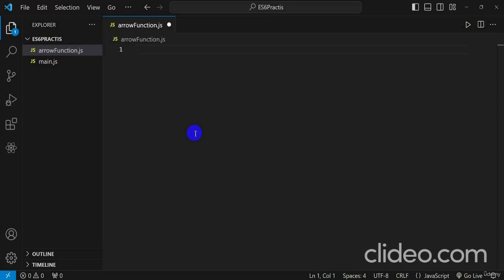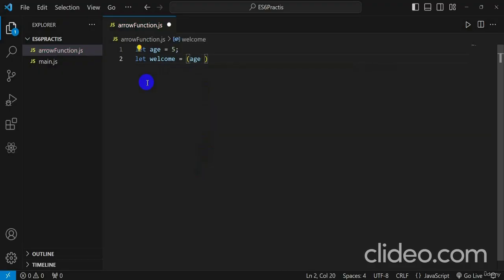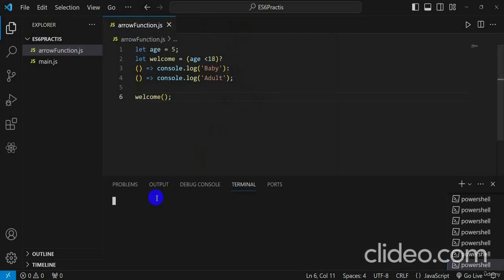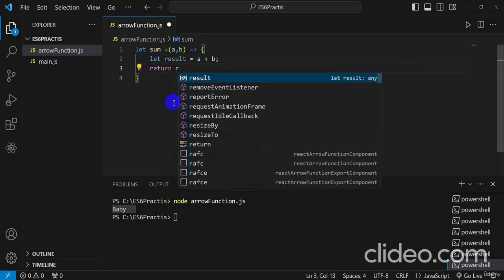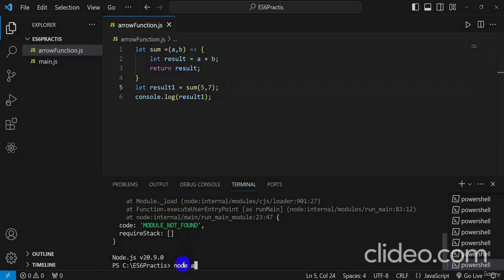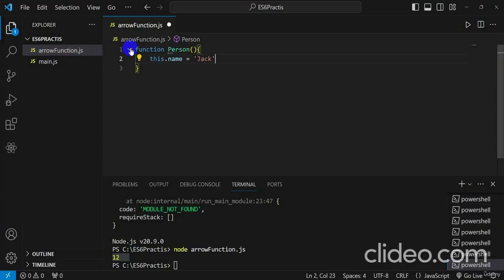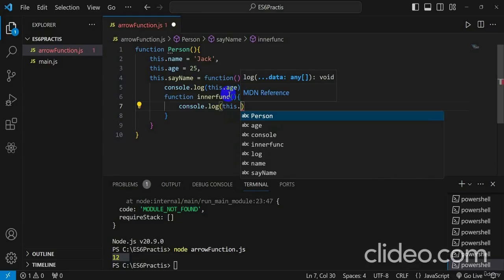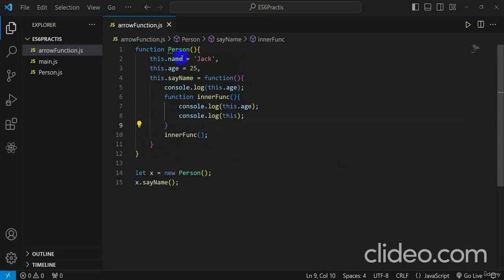2. ES6 Arrow Functions.mp4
YouTube Shorts Growth 100% Working Trick !

images3.png

The "secrets" are spam uploading youtube shorts and one of them will get a lot of views, [ note I recommend deleting all the videos when you see the growth you want due to not risking getting terminated on YouTube for spam.

Spam Upload 100 of the same

Minecraft Shorts daily with this Title and description:

Title:

Minecraft animation

People who have done this method have gotten easily 100k subs or more.